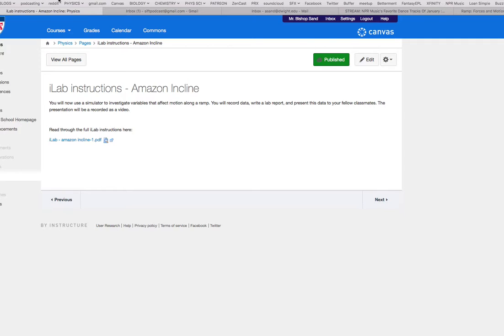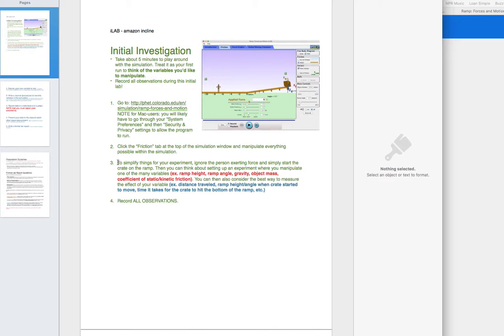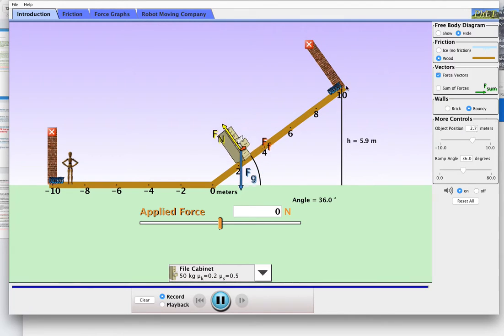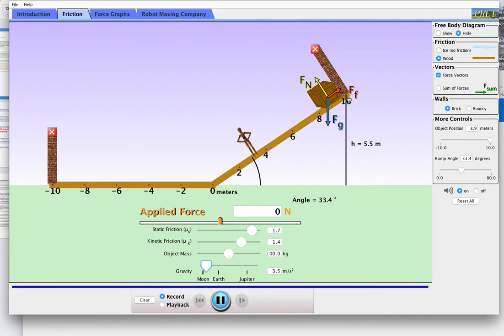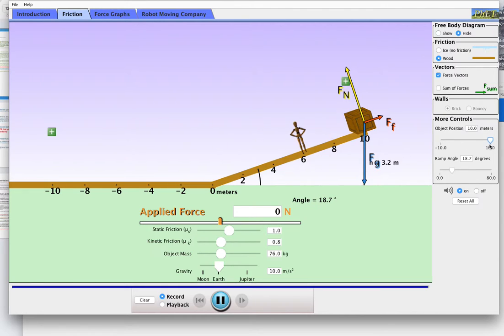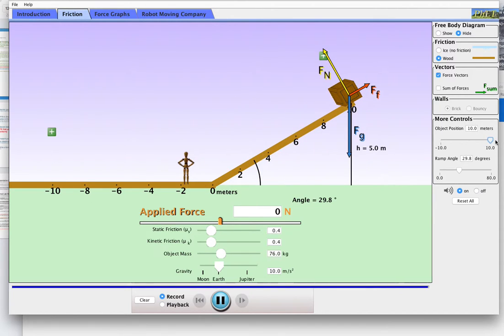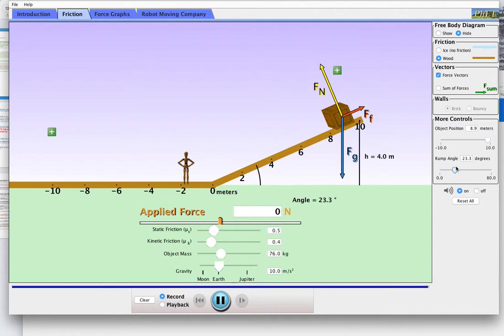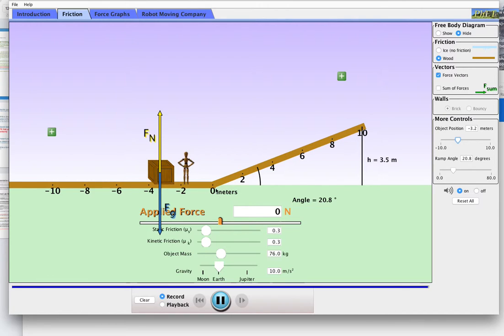iLab - Amazon incline walk-thru